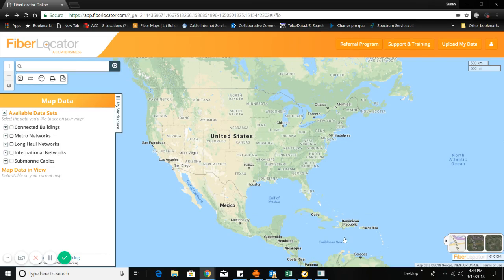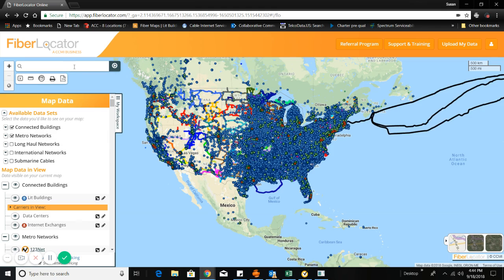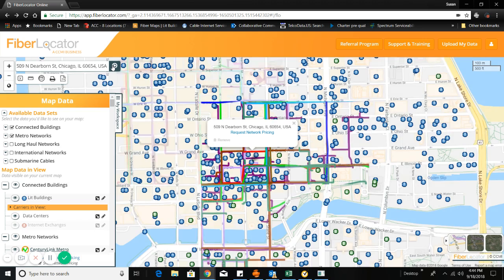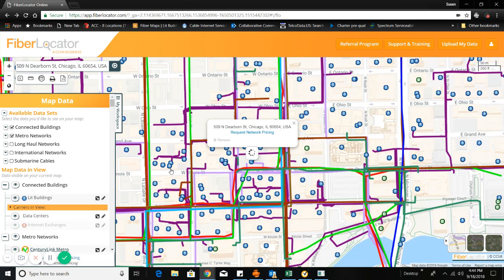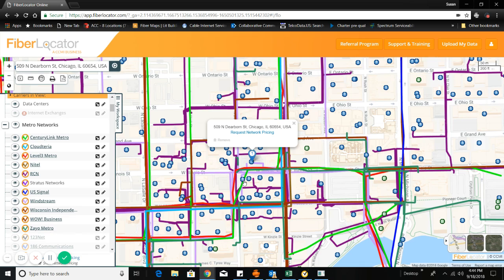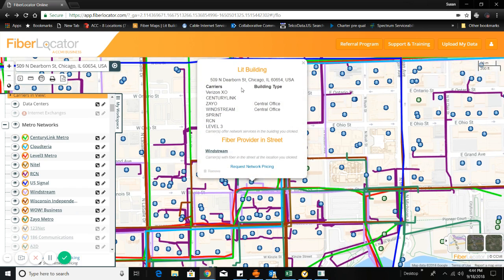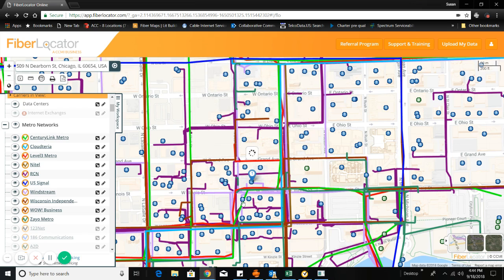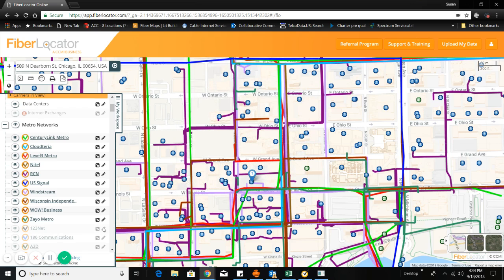How C3's Fiber locator too can help you select the right telco provider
C3's fiber locator tool helps our clients locate the right ISP and WAN providers throughout the world.  This tool also helps our clients assess WAN diversity as you can see street level information on fiber optic paths.